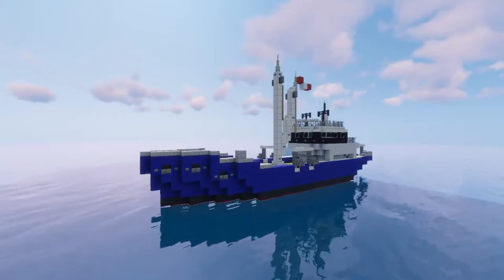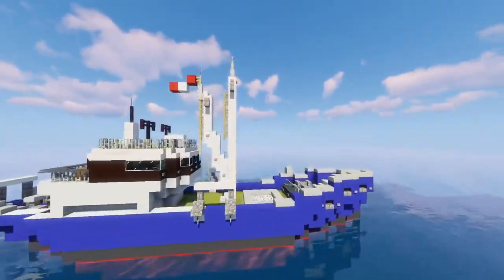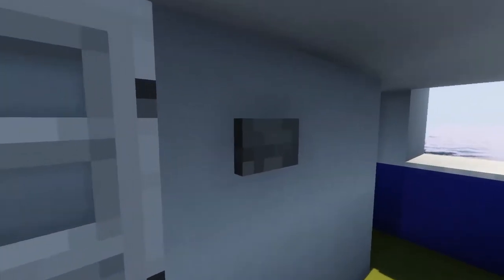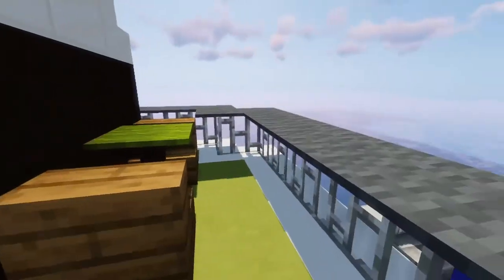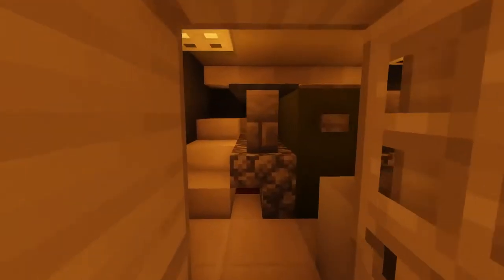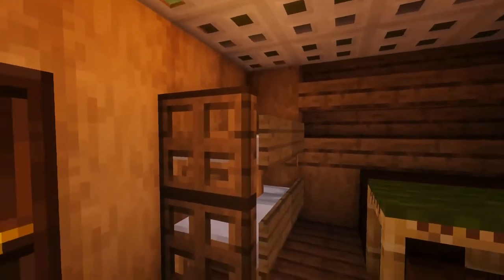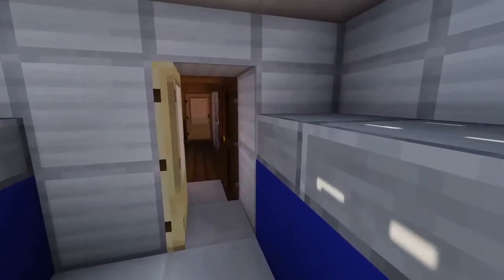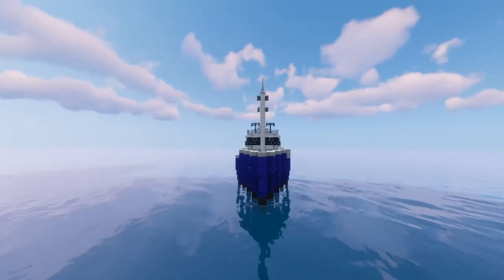Minecraft: Fishing vessel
today i bring you this fishing vessel!

 Version 1.17.1